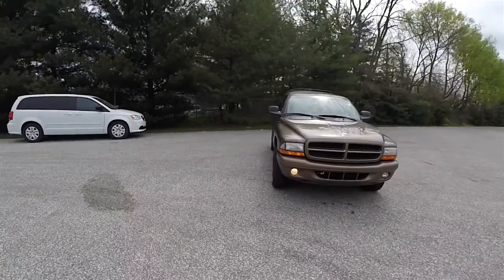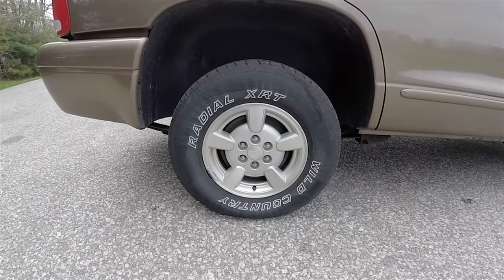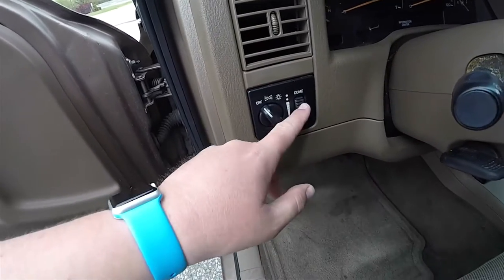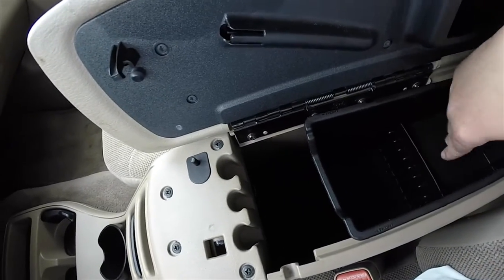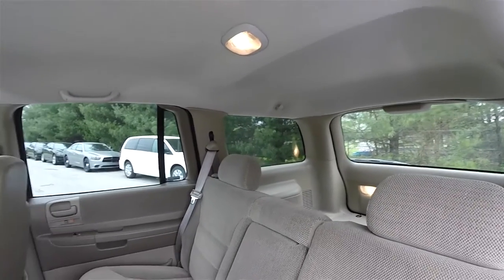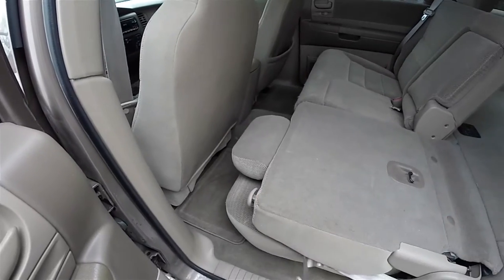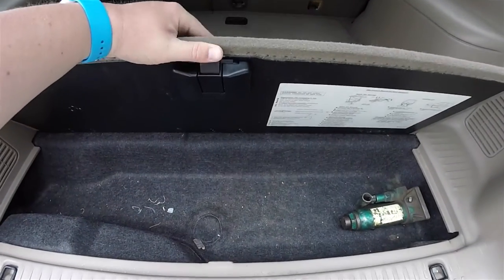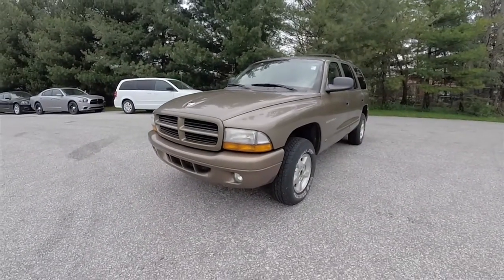2001 Dodge Durango SLT 4X4 | Vehicle Sold/NOT AVAILABLE OR FOR SALE